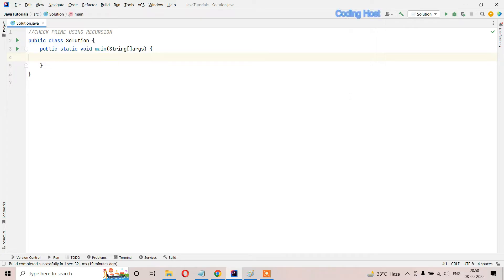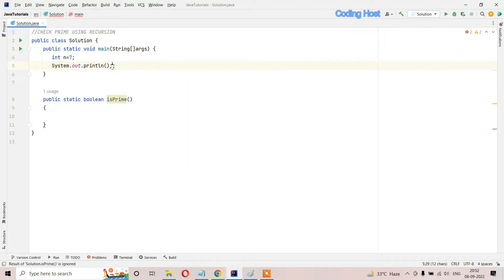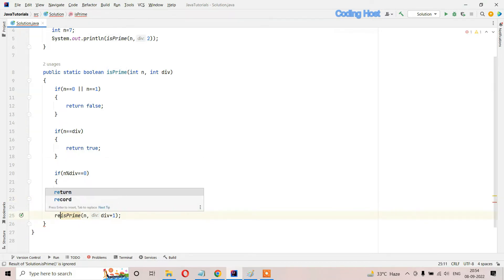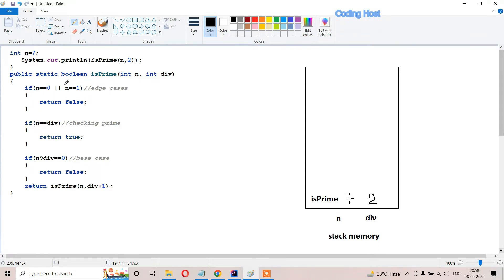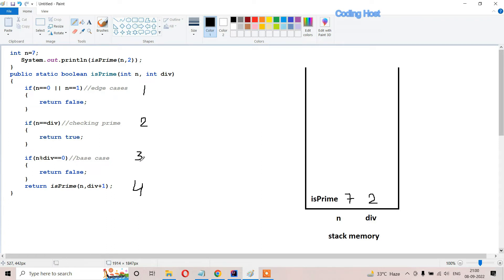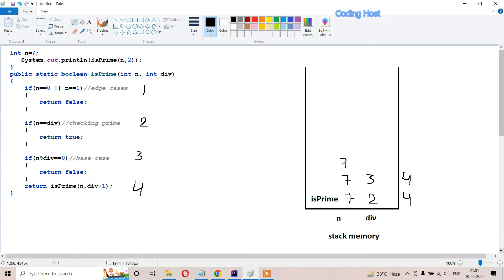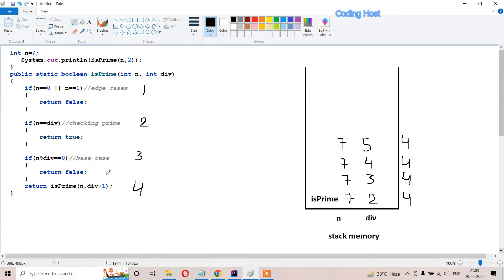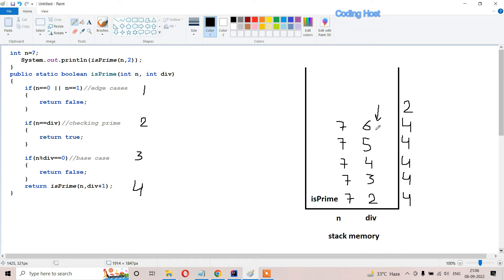Check prime number | Check prime using recursion number | Check prime using recursion in java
In this video, I will explain to you the solution of Check prime using recursion number program in java.